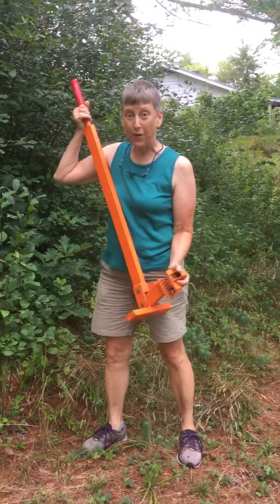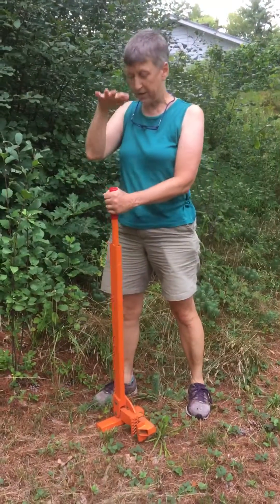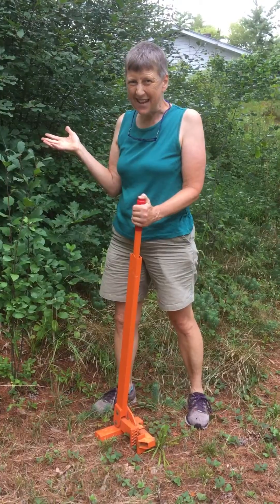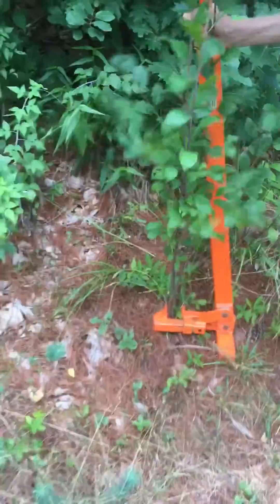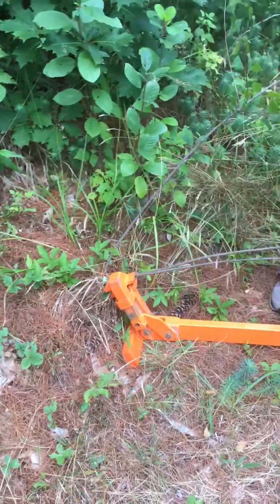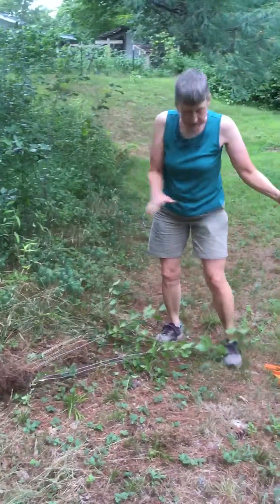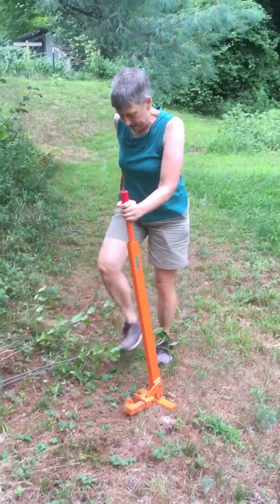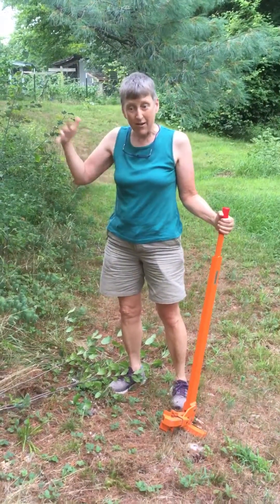You can borrow a weed wrench from the Windsor Library!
Borrow a weed wrench from the Windsor Public Library! Perfect for pulling up invasive species (like buckthorn or honeysuckle) and making room for native species.